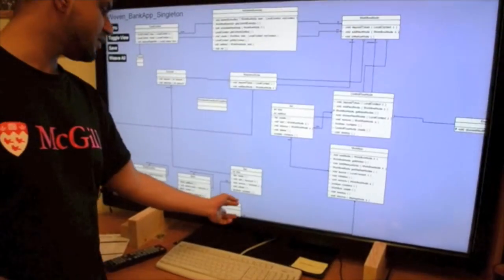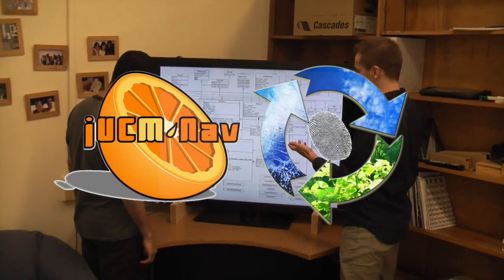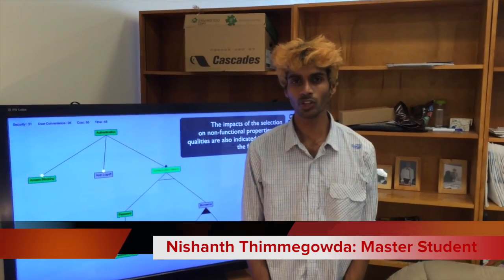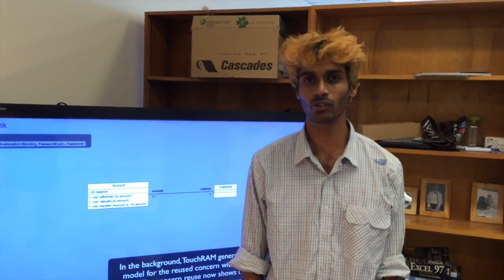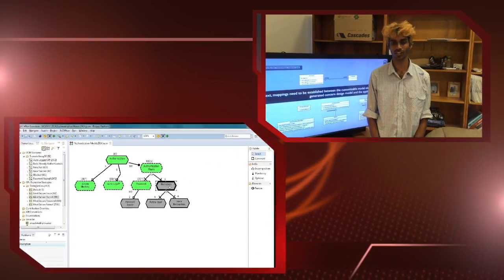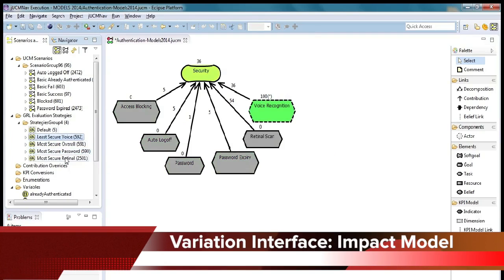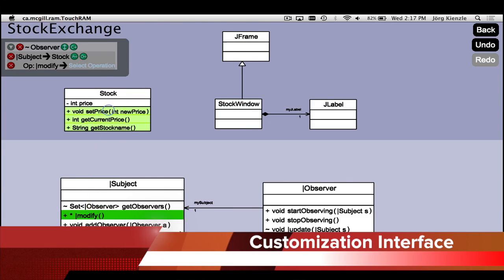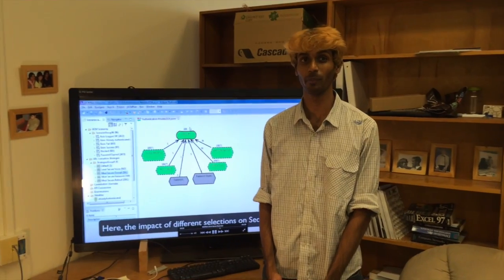TouchCORE: Concern-Oriented Software Development - MODELS 2014 Demo Teaser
This video was created as a demonstration teaser video for the MODELS 2014 conference.

Actors (in order of appearance):
Laura Kienzle
Omar Alam
Matthias Schöttle
Nishanth Thimmegowda
Jörg Kienzle
Fox Kienzle
Enya Kienzle
Mira Kienzle